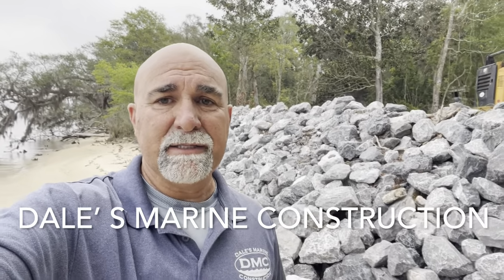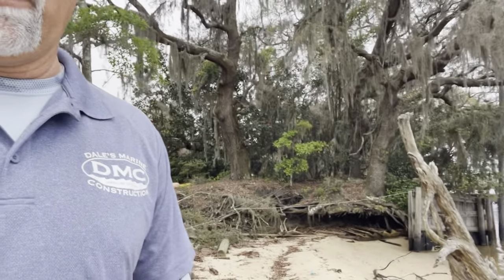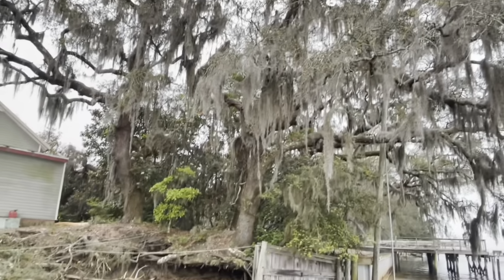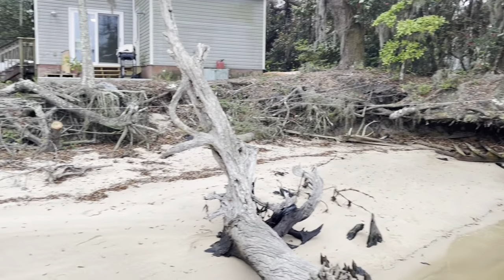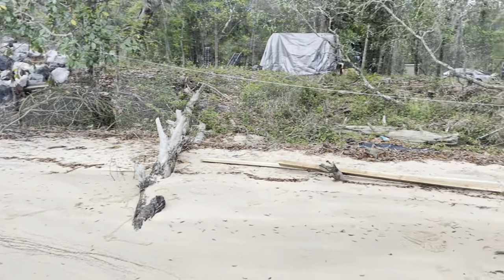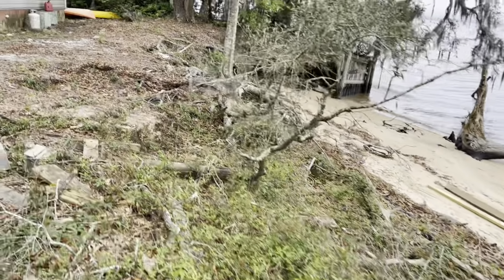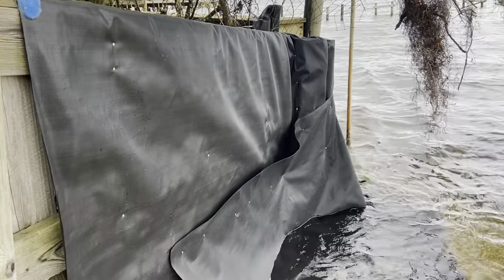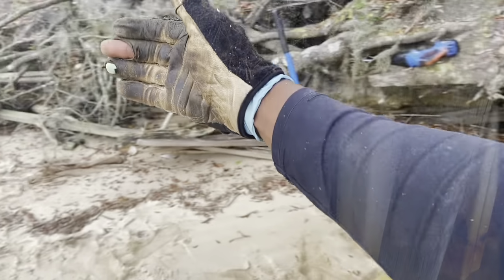DEVASTATED SHORELINE TO PROTECTED ￼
This is a hurricane sally damage, Shoreline. We came in clean the shoreline up installed erosion control cloth in roughly 140 of limestone.